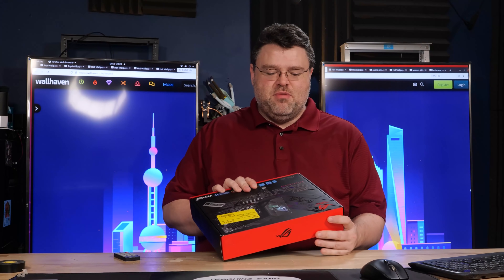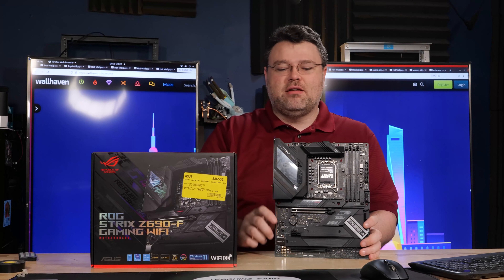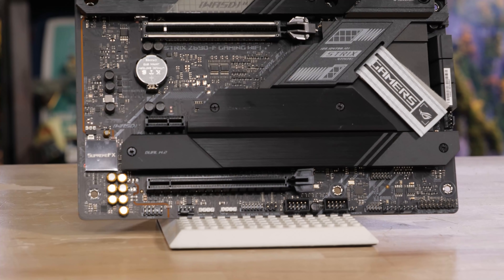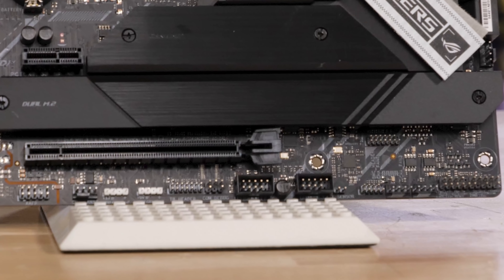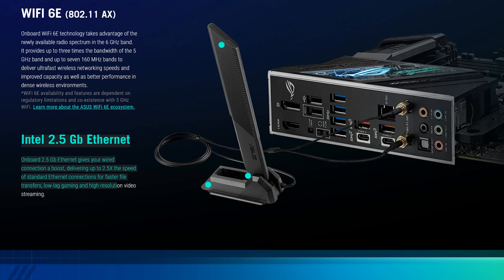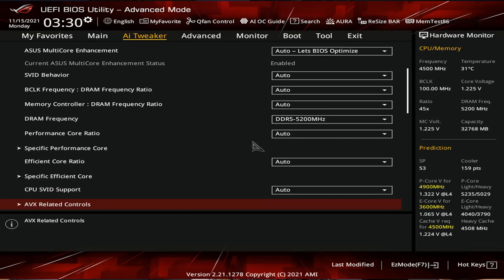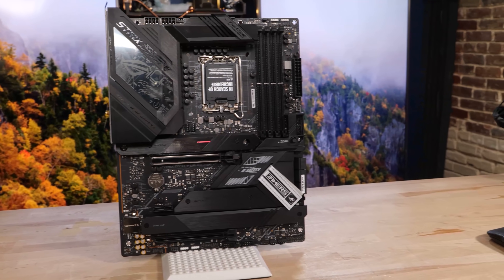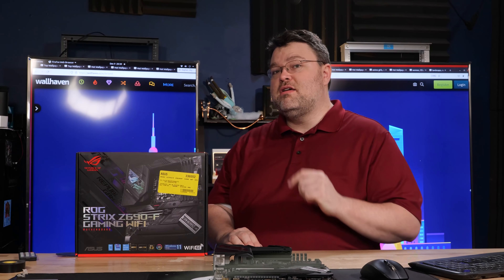Why Was this ROG Strix Z690 Motherboard Returned to Micro Center?